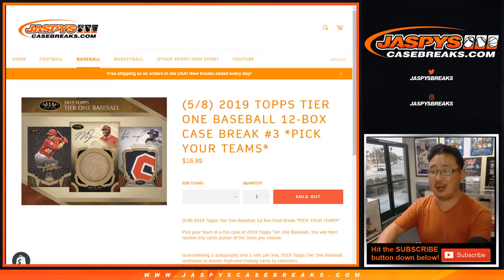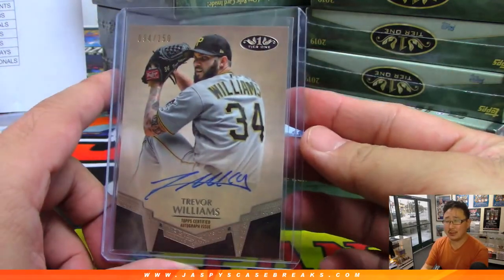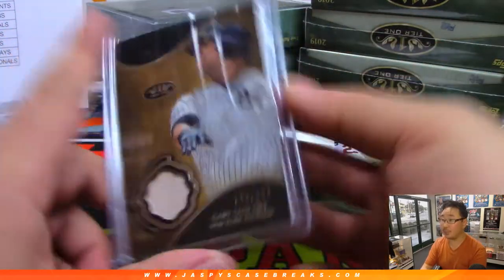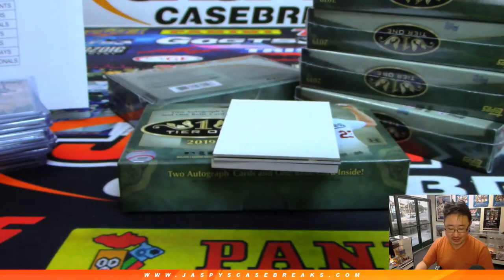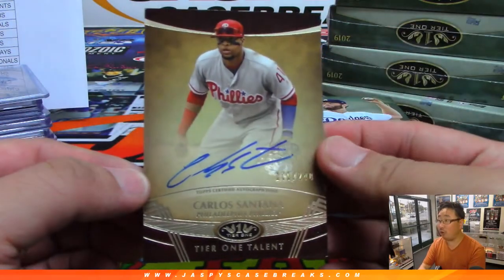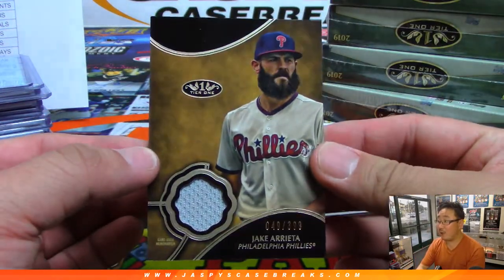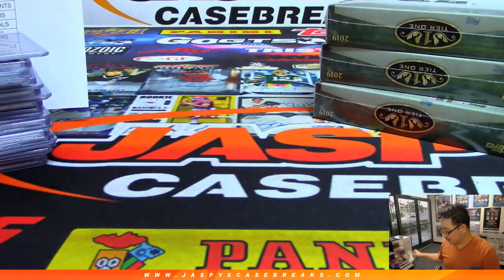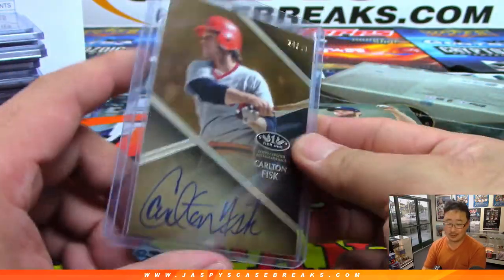W, 05/08/19 || 12Box PYT #3 || 2019 Topps TIER ONE Baseball (MLB)